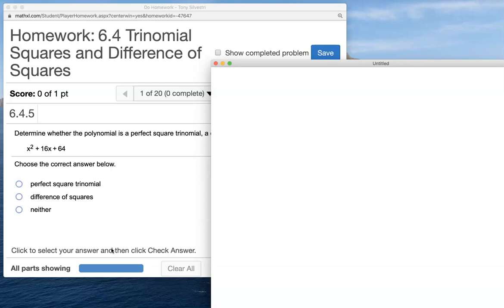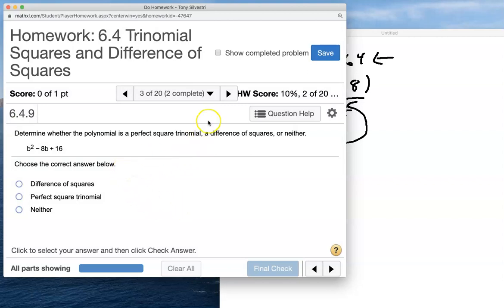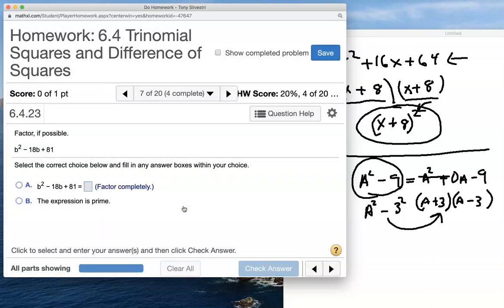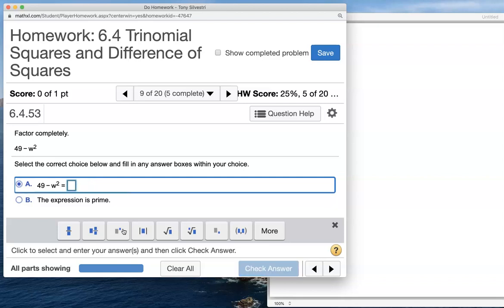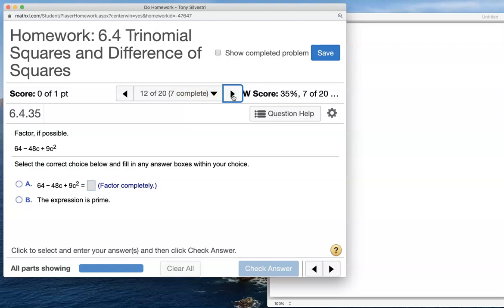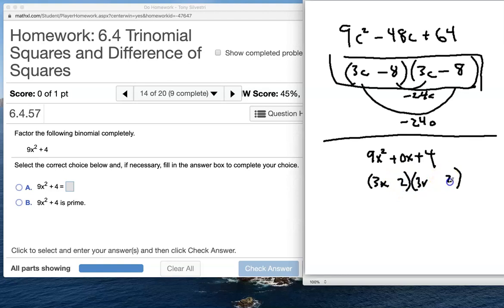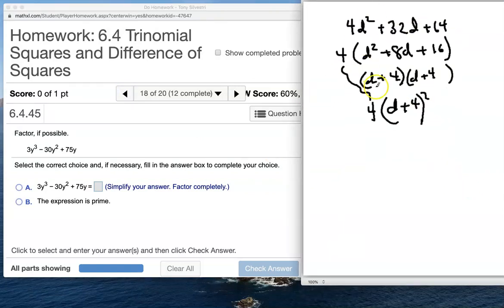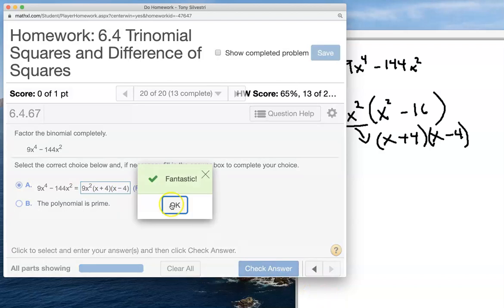Algebra 2 - Section 6.4 - Trinomial Squares & Difference of Squares